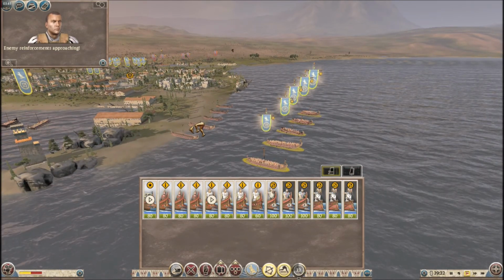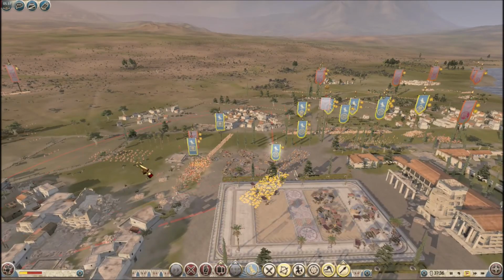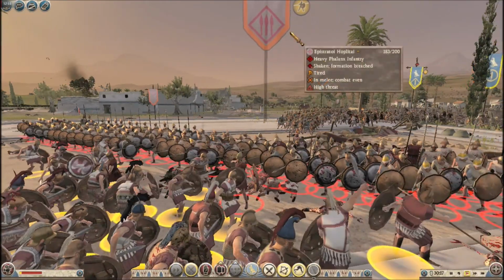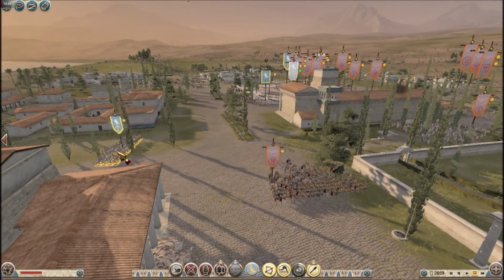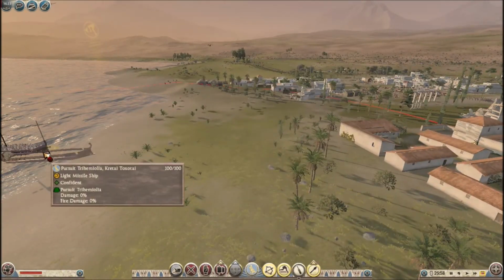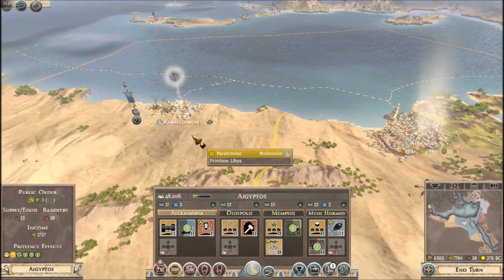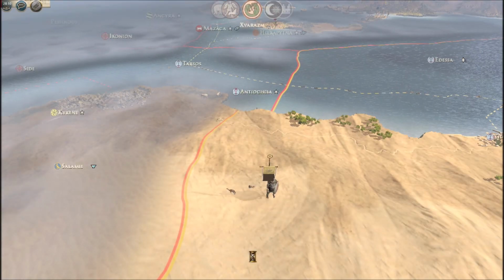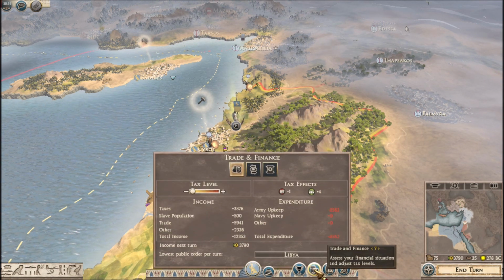Rome 2 total war: DEI Egyptian Campaign pt3